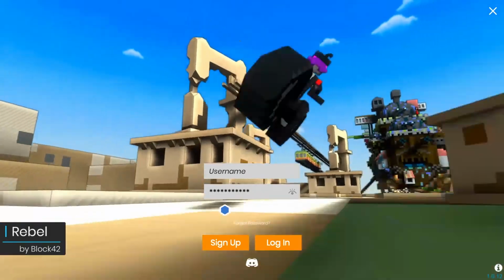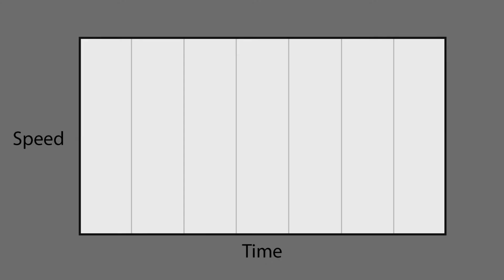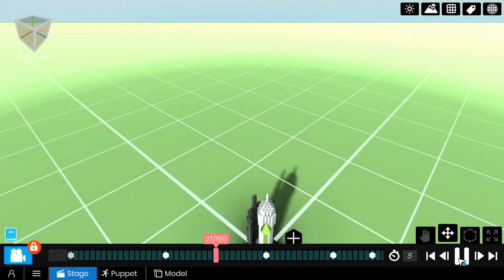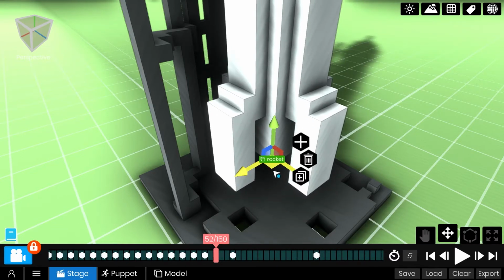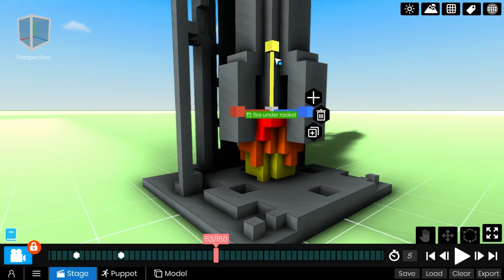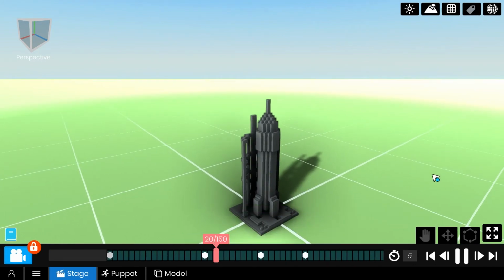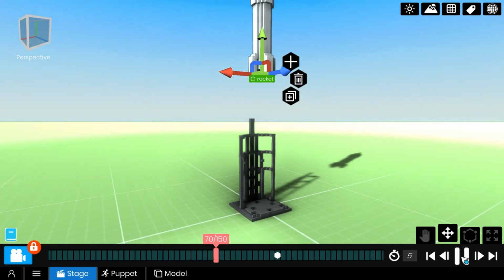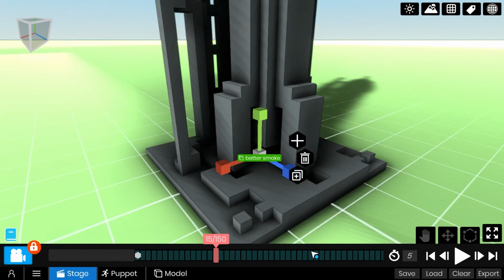Learn Science in Animation - Speed and Time! - Advanced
Using an animation of Rocket Launch as an example. Make an animation in 10 minutes!